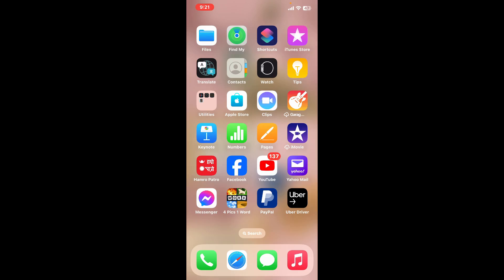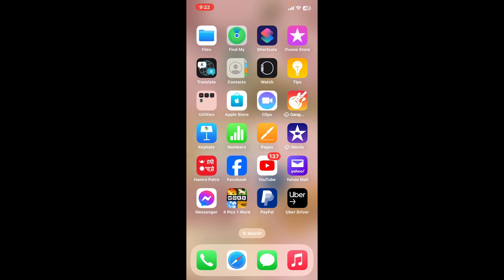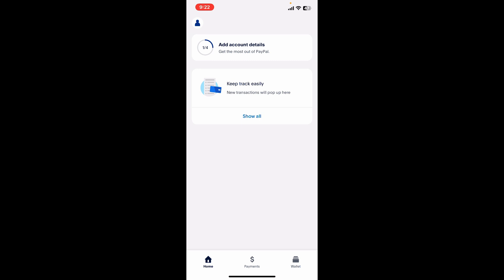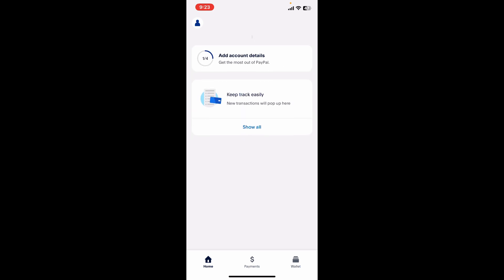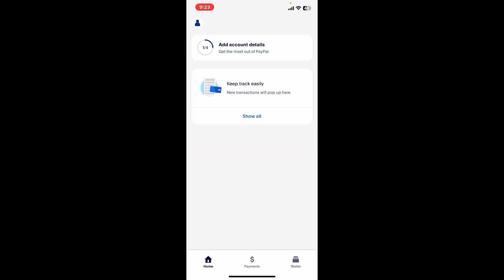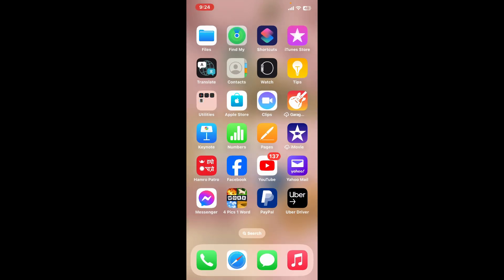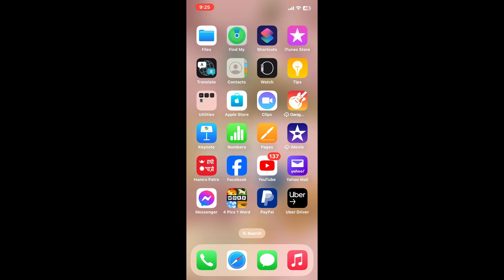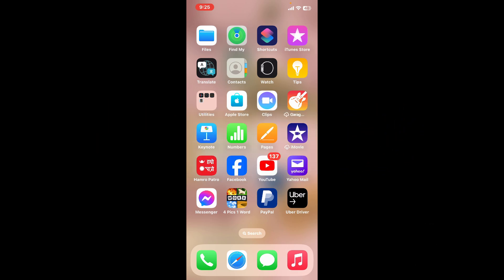How to Fix PayPal Negative Balance 2024?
In this tutorial, we'll guide you through the steps to fix a negative balance in your PayPal account. A negative balance can occur for various reasons and may limit your ability to use PayPal effectively, but we're here to help you resolve it quickly.

Fixing a negative balance in PayPal is essential for restoring your account's functionality and avoiding potential issues. We'll walk you through each step to ensure you can resolve this issue effectively and maintain a positive balance.

Let's get started with fixing your PayPal negative balance and getting your account back on track today!